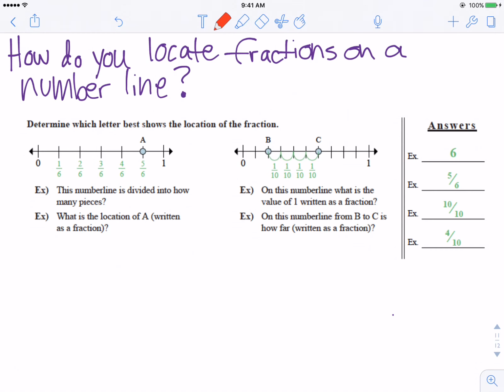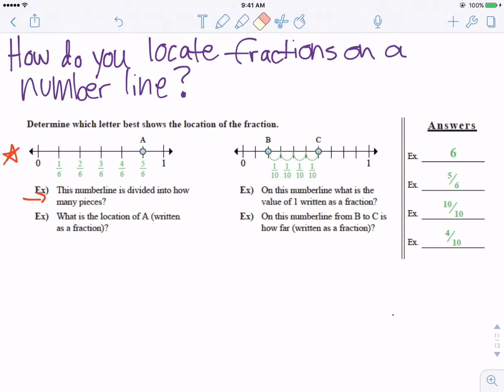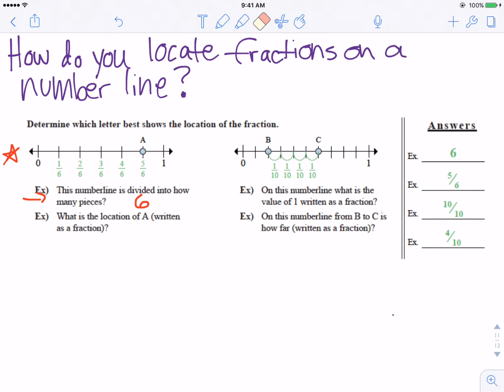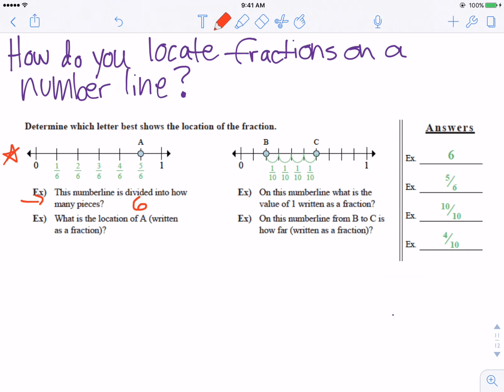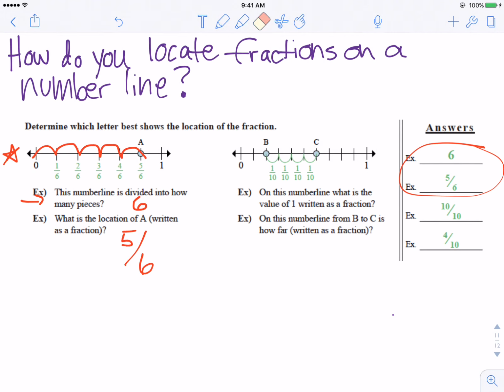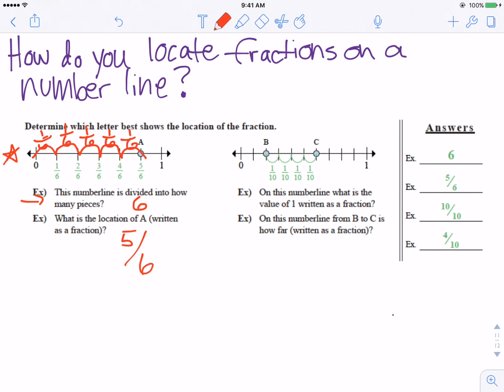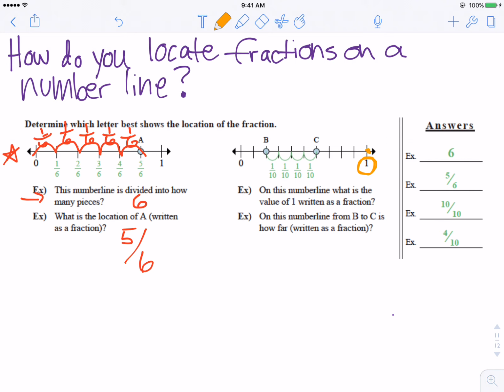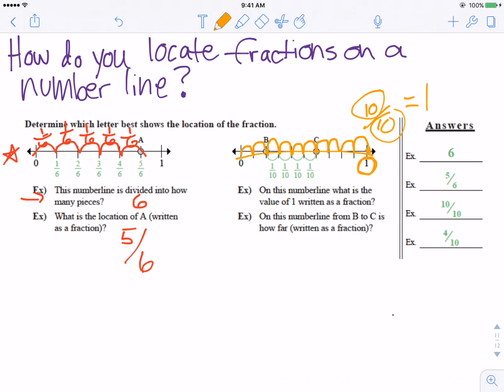7-2 Locate Fractions on a Number Line